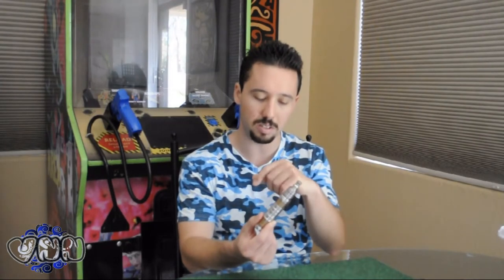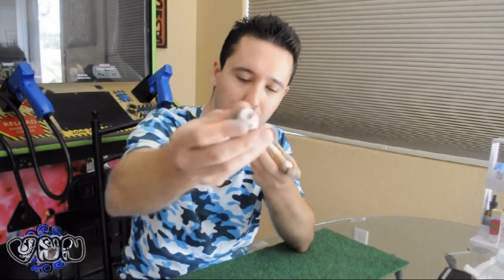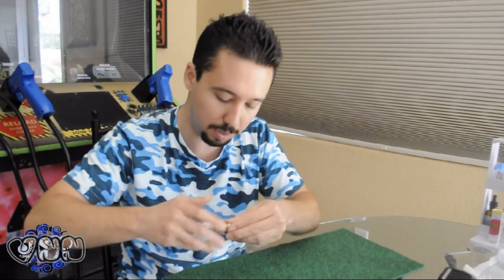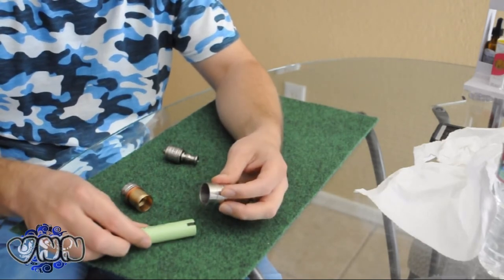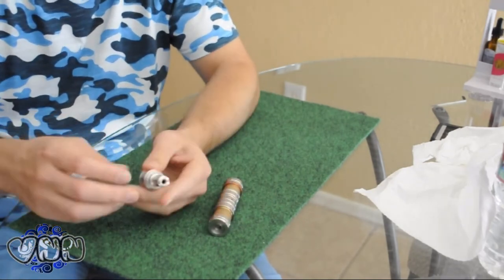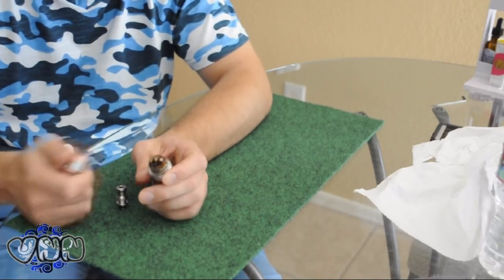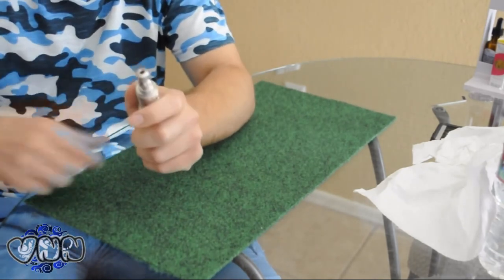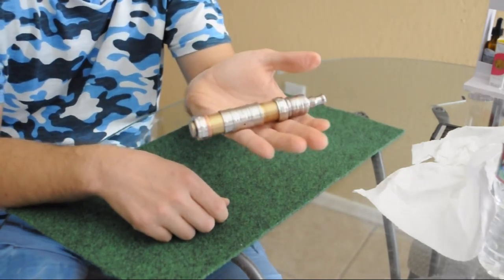Grand Vapor Private V2 + Trident RBA Clone Review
VNN brings you this excellent clone review.

           Gramatik - Tearin it Up